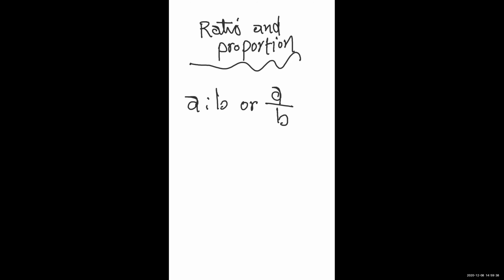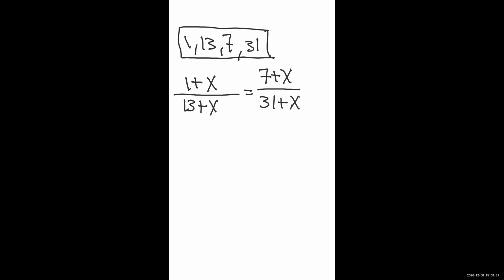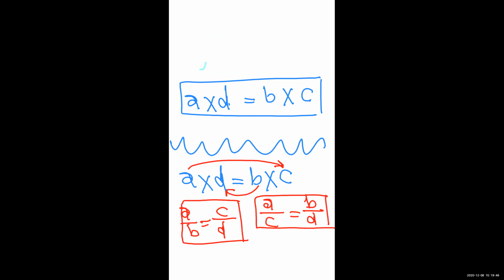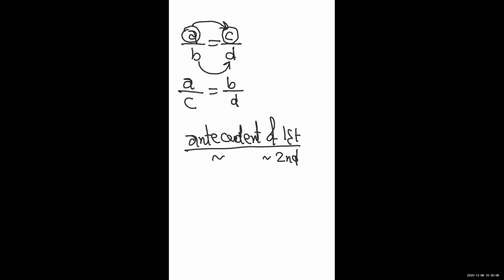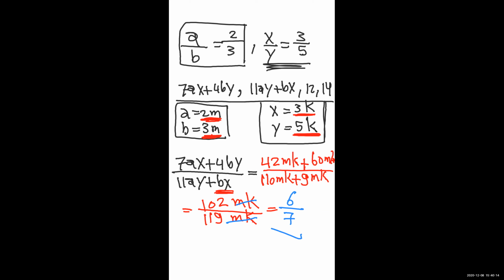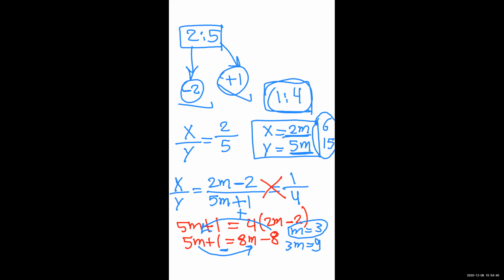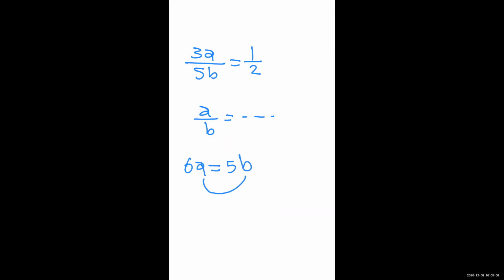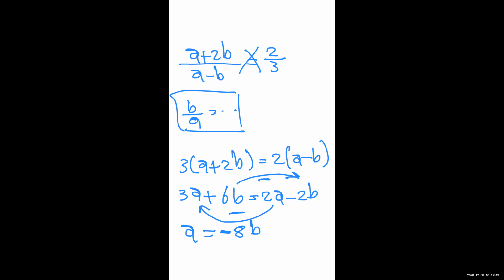Unit 2 lesson 1 prep3